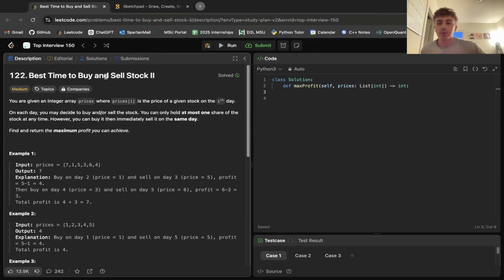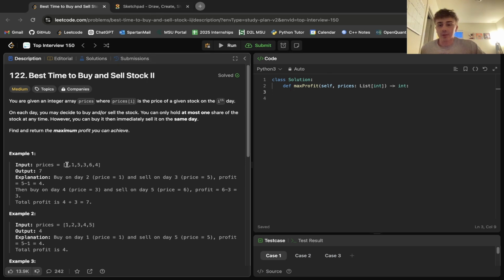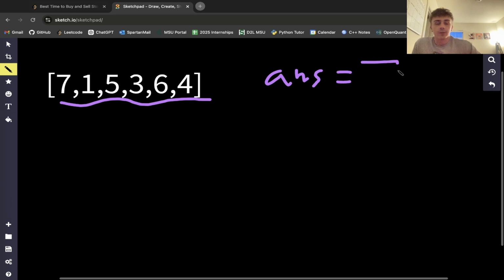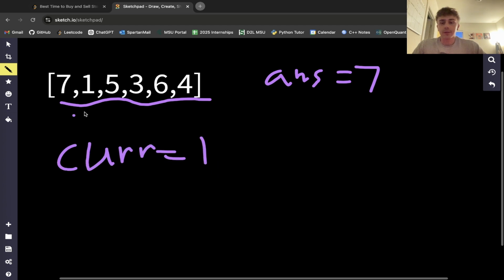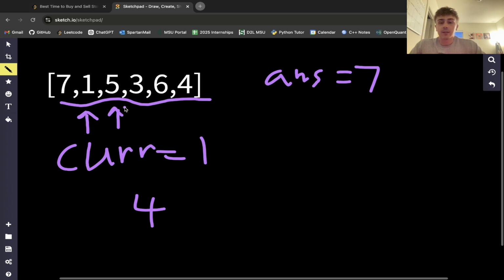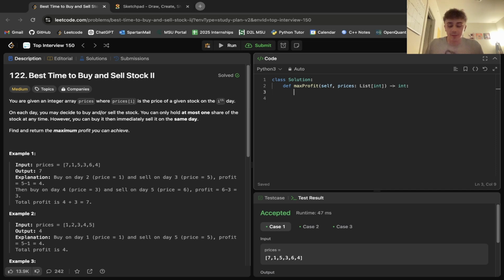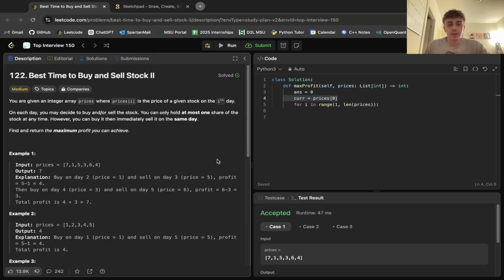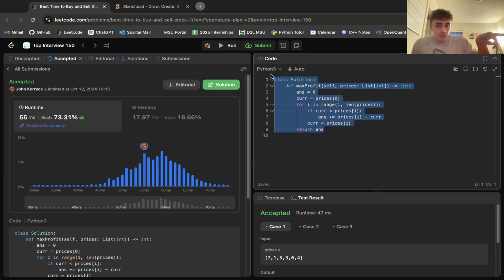Best Time To Buy And Sell Stock II - Leetcode Every Day Episode 7